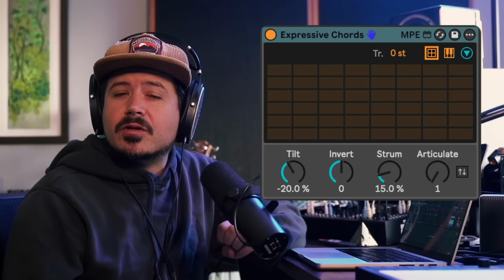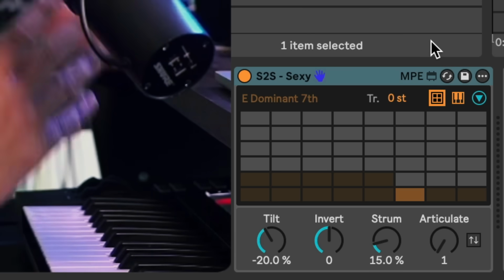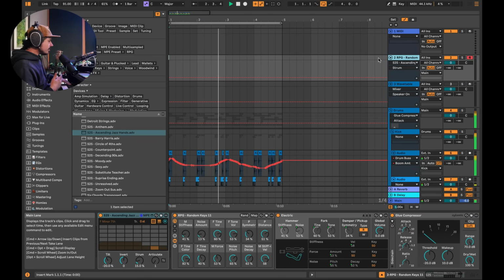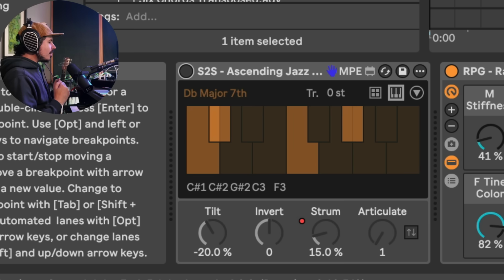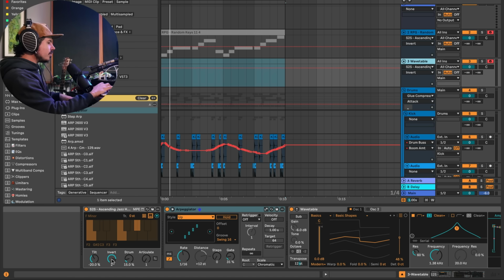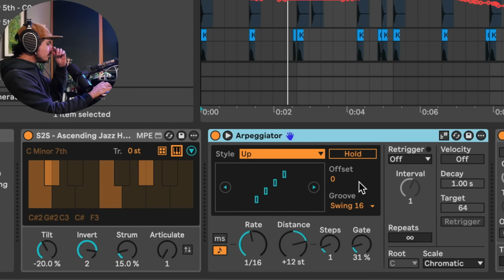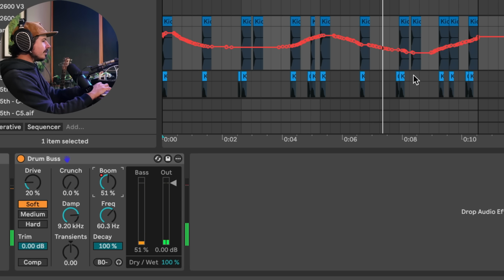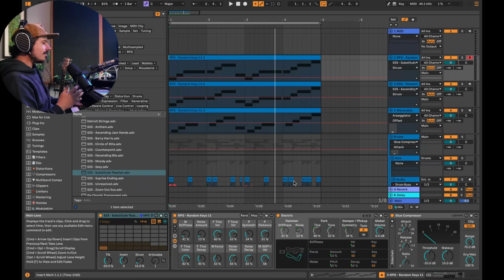Learning from Ableton Expressive Chords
Expressive Chords is a unique chord bank device where you can load up chords that will work together and rearrange them into your own compositions. But what is unqiue about the device is that it displays the chords youre using and can in some ways teach you how to play them by hand.